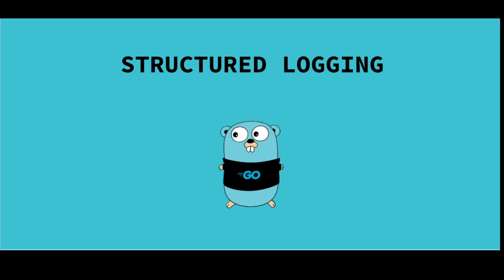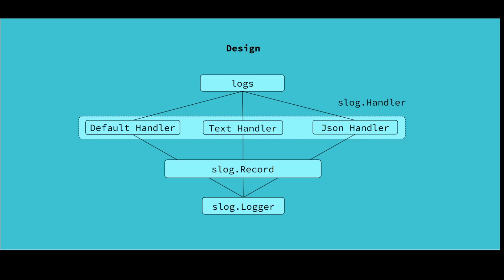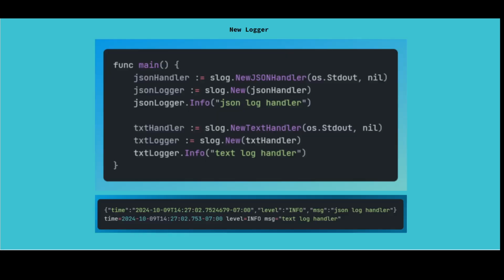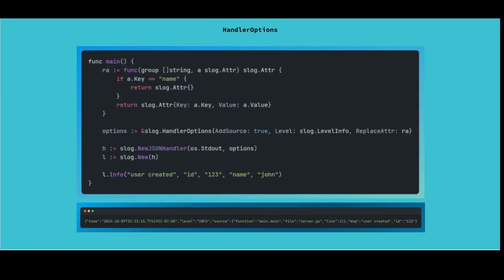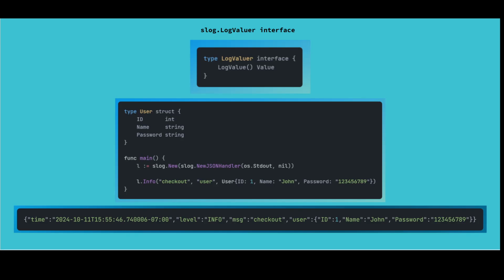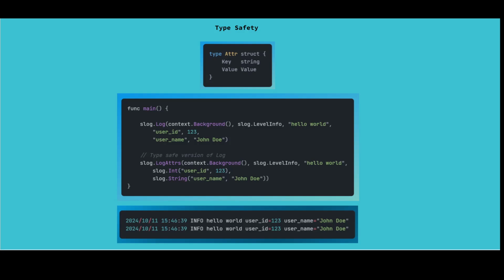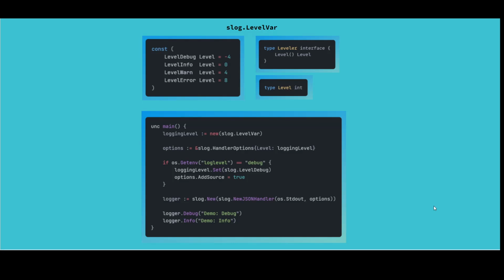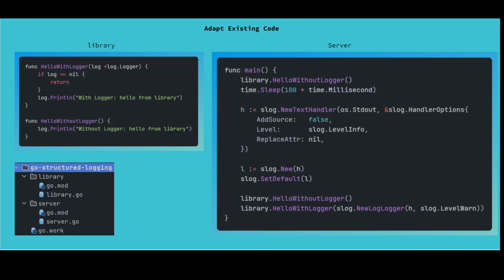Structured Logging in Go